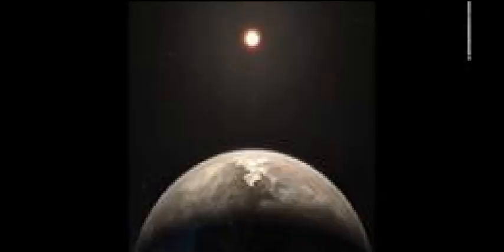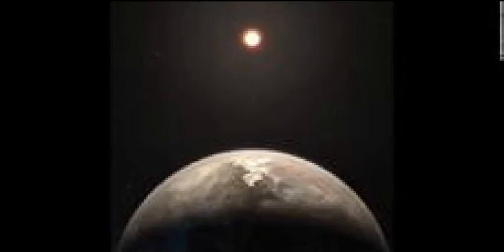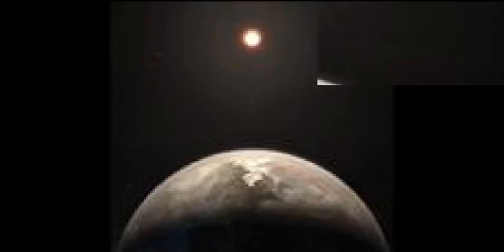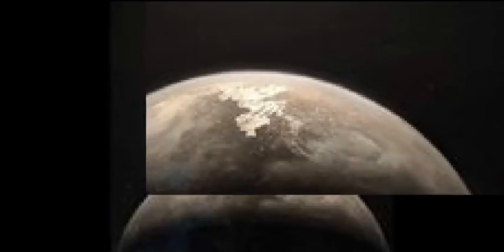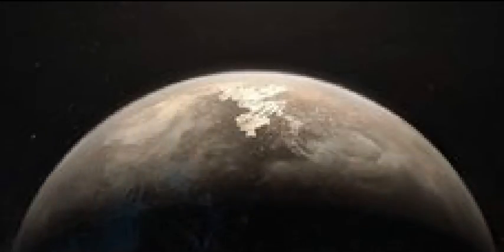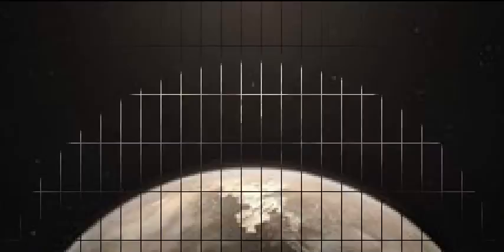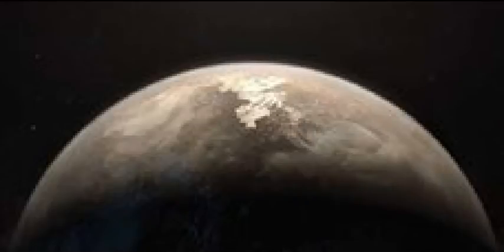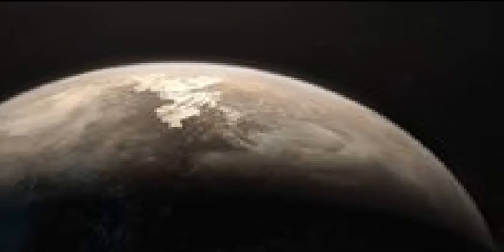LA SILLA OVSERVATION NEW EARTH SIZE PLANET FOUND ARROUND NEAR BY STAR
POTENTIALLY HABITABLEWORLD ROSS128b ASTRONOMOUS FOUND A PLANET CIRCLINGROSS128 A QUIET  RED STAR IN GALATIC NEIGHBOURHOOD A FRIENDLY PLANET DISCOVERED JUST 11 LIGHT YEARS AWAY ROSS 128BCIRCLES ASMALLDIM STAR A REDDWARF